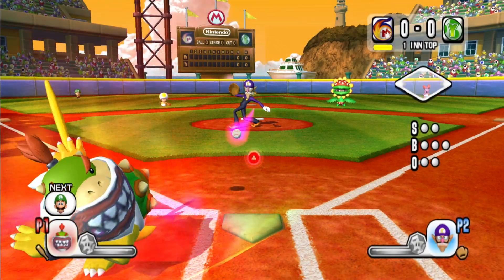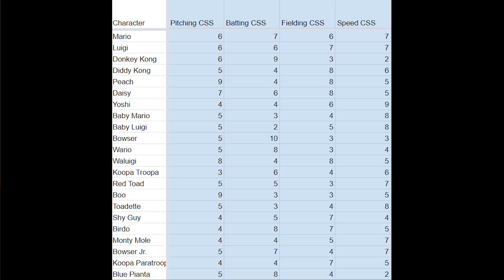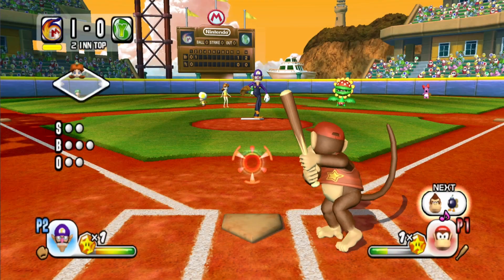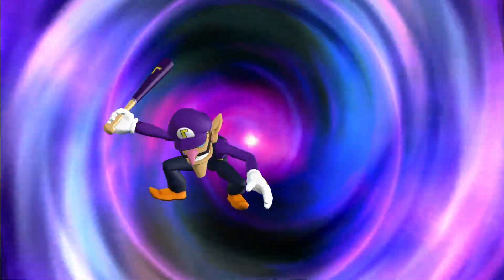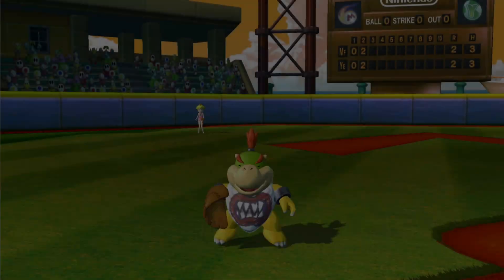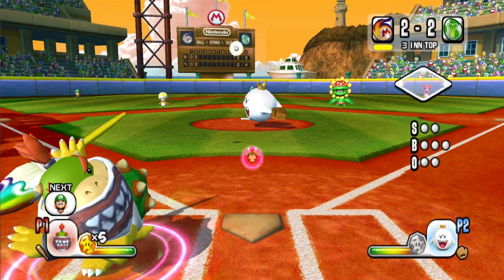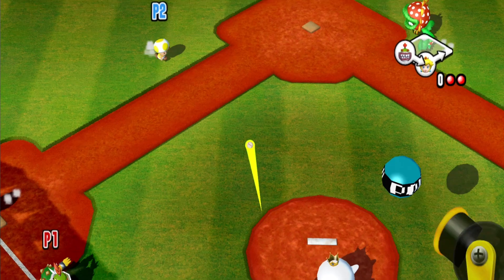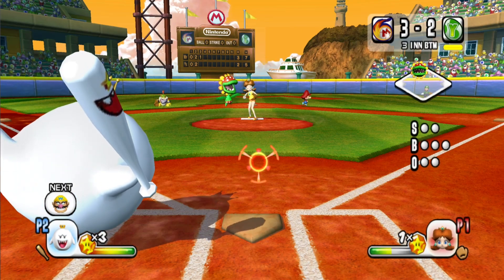We Found UNUSED CHARACTERS in Mario Sluggers!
Hidden deep in the game's code are many secrets...help us decipher them!